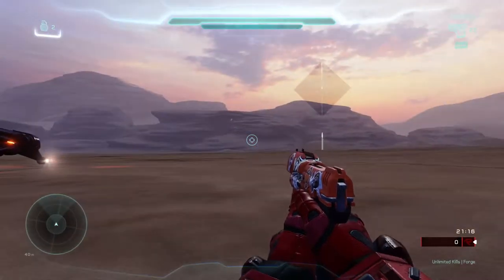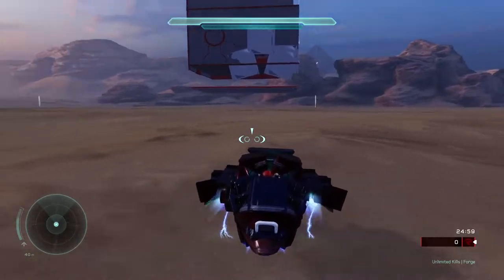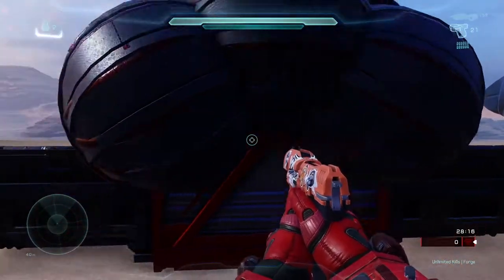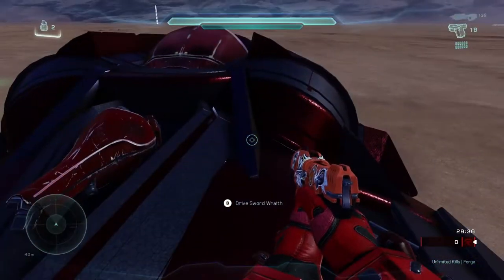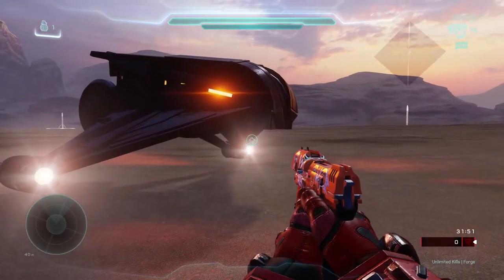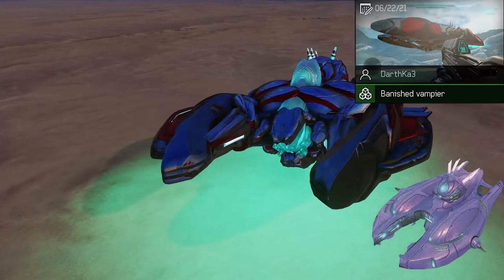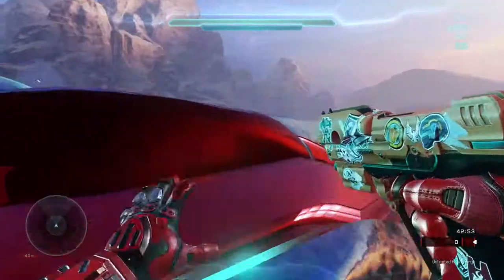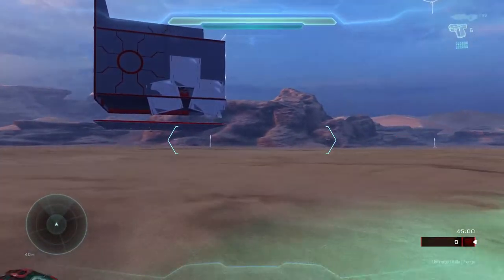Halo 5: Banished Prefabs Showcase. (Wraith, Ghost, Banshee, Vampire, Hangar).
Today, we take a look at some cool banished prefabs as I'm desperate for halo infinite content so this is the closest we'll get! lol

--Timestamp--
0:00 - Intro
0:09 - Banished Ghost
2:14 - Banished Wraith
4:48 - Banished Banshee
5:43 - Banished Vampire
7:31 - Banished Hangar
9:00 - Outro

---Social Links--
Chat with the community!